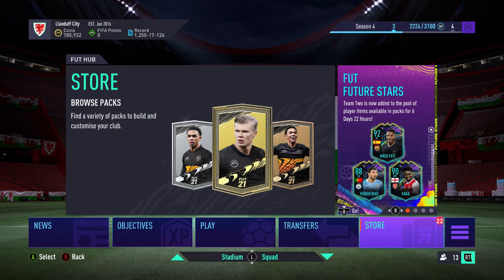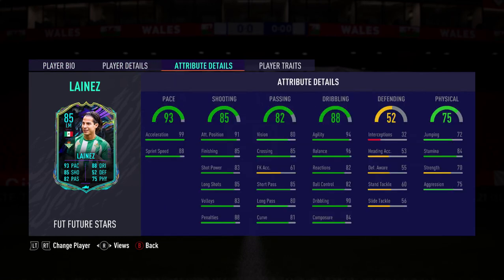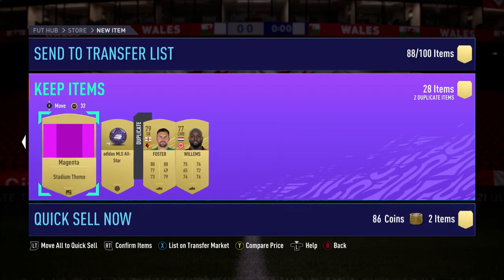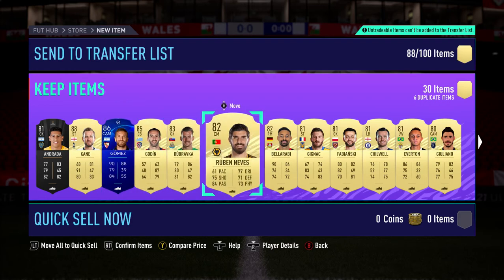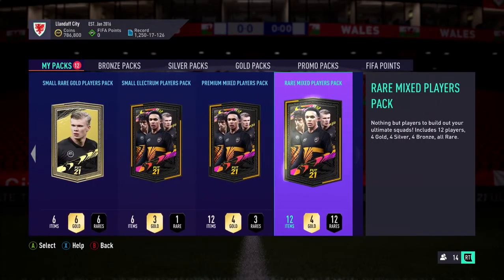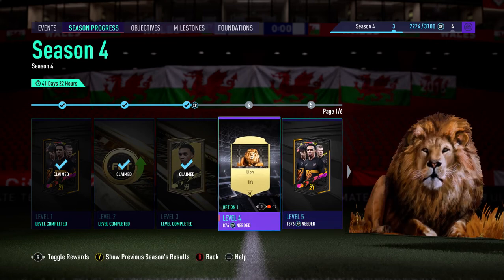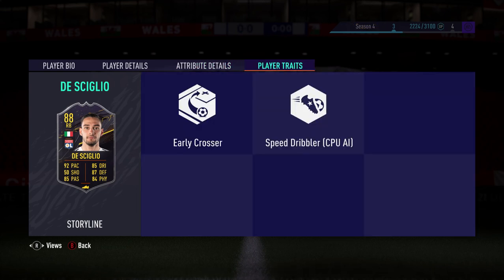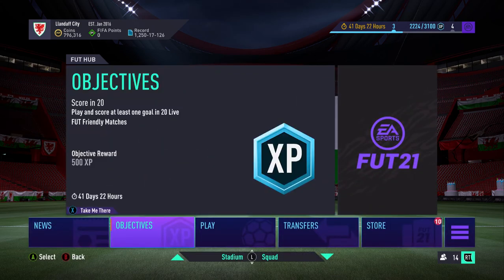Fifa 21 - packing a future stars team 2 player! + Season 4 preview (Fifa 21 pack opening)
Saved up 20+ various Fifa 21 packs to see if I could pack a Future Star Team 2 player!
Also a look at Season 4 to see what players were available.